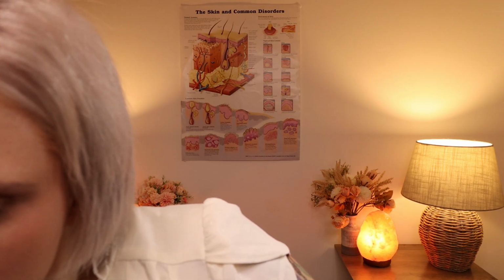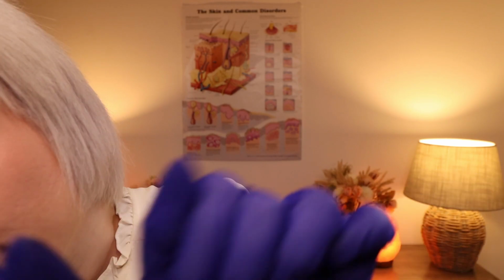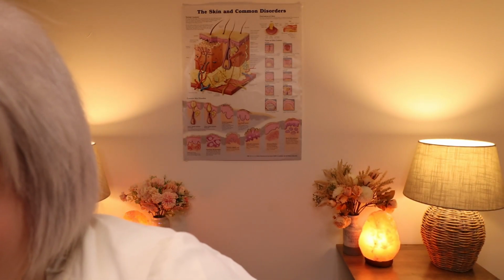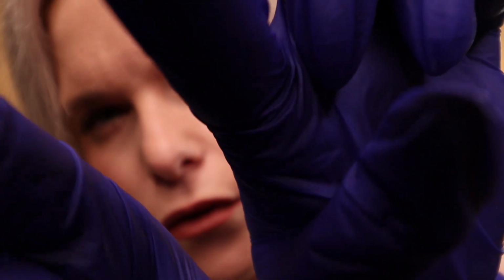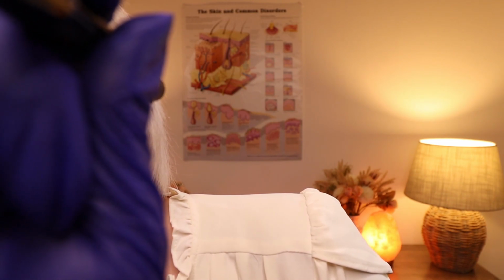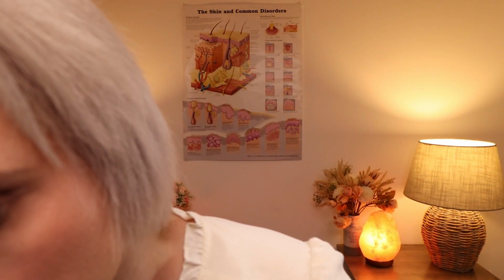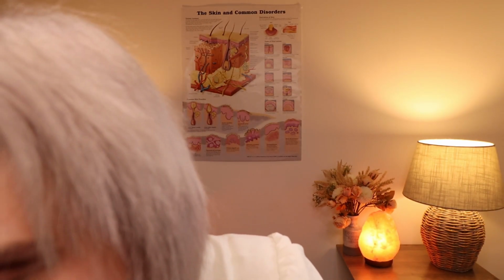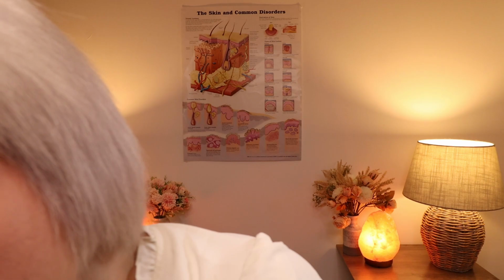A Dermatologist ASMR Skin Exam: Mole, Skin Lesions & Hyperpigmentation Check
It's risk-free with Nord's 30-day money-back guarantee!
Thank you to Nord VPN for sponsoring tonight's high quality ASMR video.

Hello Lovelies... Tonight's high quality ASMR entertainment is a relaxing Dermatologist skin examination  ASMR roleplay. This medical ASMR video is detailed & realistic, featuring lots of tingly ASMR triggers to help you settle down, unwind, relax & sleep. I assure you this cosy doctor check up is all you need tonight!
This ASMR video is also about raising awareness of skin damage from the sun, how important it is to protect your skin & look out for any changes in your skin.

To see what's included in this ASMR video, please see the TIME STAMPS below.

TIME STAMPS
00:00 Intro
00:08 Nord VPN Sponsorship
02:11 Start Of Roleplay: Greeting
02:38 Consultation & Plan
07:27 Putting On Gloves (Gloves)
08:19 Body Examination (Gloves & Skin Sounds)
23:11 Sanitising My Hands (Gloves, Lids, Foam & Foam Pumps)
23:53 Face Examination (Gloves &  Face Touching)
29:00 Measurements (Gloves, Taps & Claps)
30:58 Magnifying Glass On Arm & Face (Gloves)
32:34 Light Arm & Face (Gloves & Light)
34:15 Sun Damage Check (Purple Light & Gloves)
38:04 Biopsy (Gloves, Tools, Cork Lid, Taps, Spraying, Cotton Balls, Skin Sounds, Crinkles, Cracking, Light, Sticky & Paper)
Plan & Advice (Gloves)
53:35 Round Up & Goodbye
53:39 End
53:40 Outro
53:51 Goodnight
On This ASMR Channel I Provide High Quality ASMR Roleplay's, For Relaxation, Entertainment, Sleep & Awareness Through Very Well Thought Out Concepts. My Niche Is ASMR Medical & ASMR Spa But I Also Offer A Variety Of Other ASMR Roleplay's.
Upload Schedule
Every Sunday & Wednesday At 9pm GMT/ 4pm EST
Be Brave Be You Lifestyle:
Listen To Me On Spotify